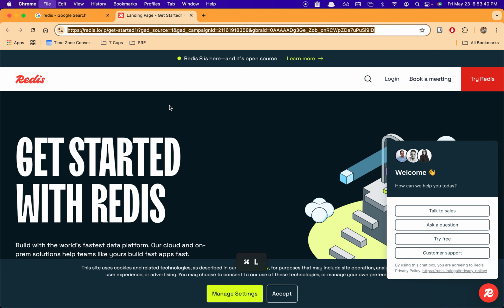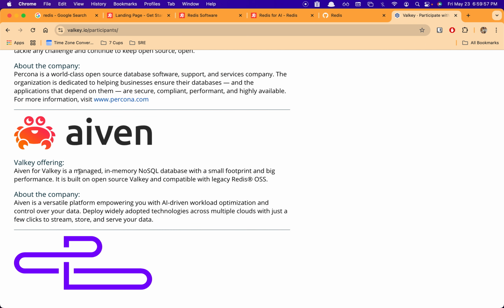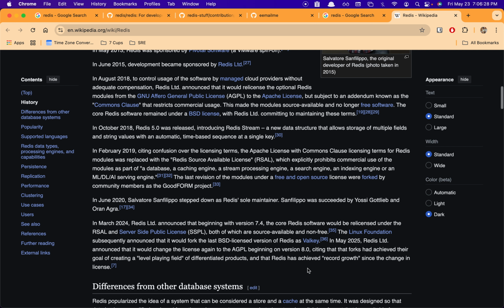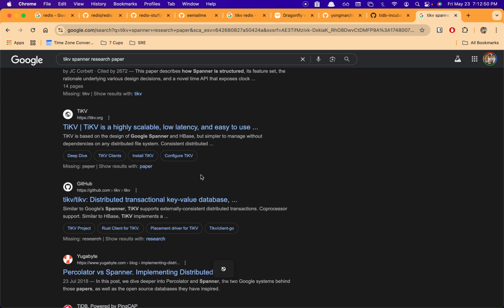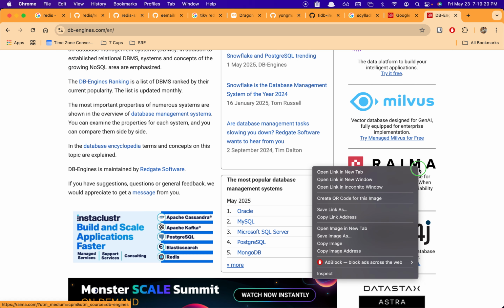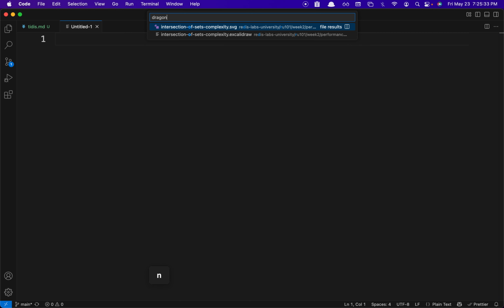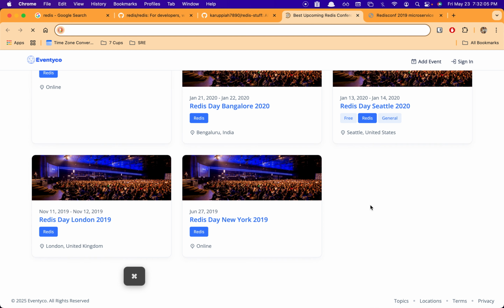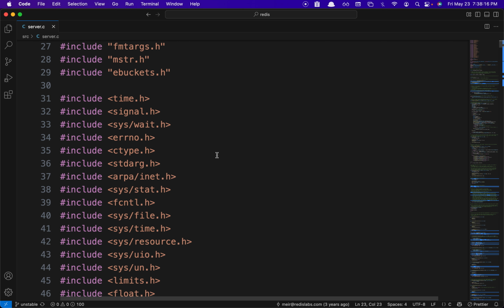Browsing Through Stuff - Exploring Redis Valkey etc